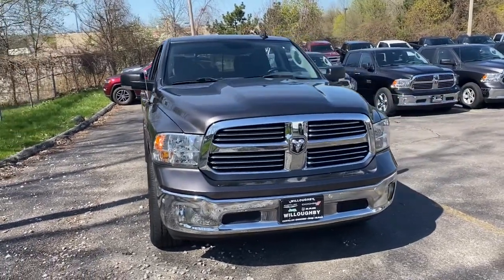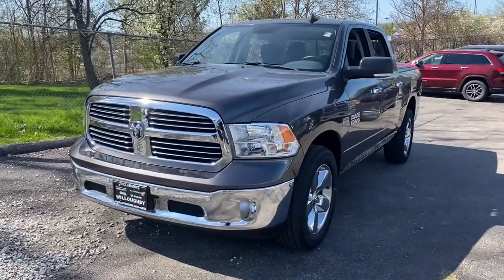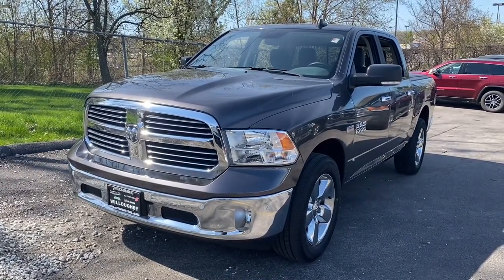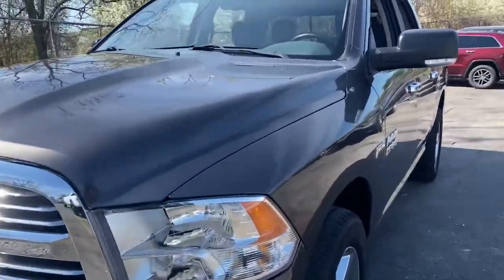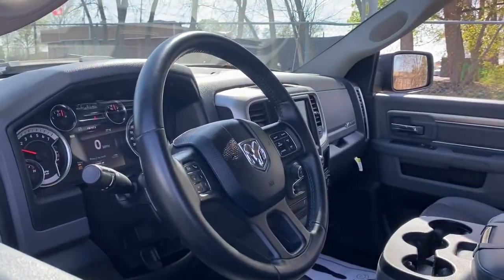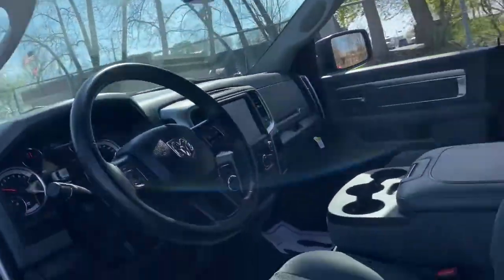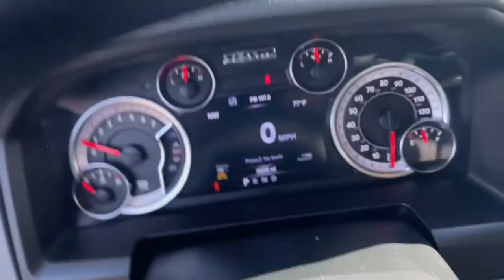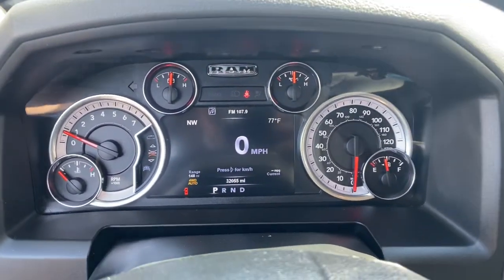2017 Ram 1500 Willoughby, Painesville, Chardon, Chesterlane, Mayfield Heights OH D20381A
Granite Crystal Metallic Clearcoat Used 2017 Ram 1500 available in Willoughby, Ohio at Chrysler Dodge Jeep Ram of Willoughby. Servicing the Painesville, Chardon, Chesterlane, Mayfield Heights, OH area.
2017 Ram 1500 Big Horn - Stock#: D20381A - VIN#: 3C6RR7LT2HG641242